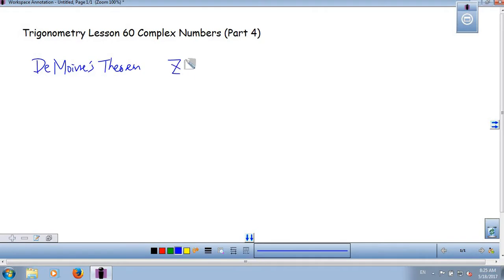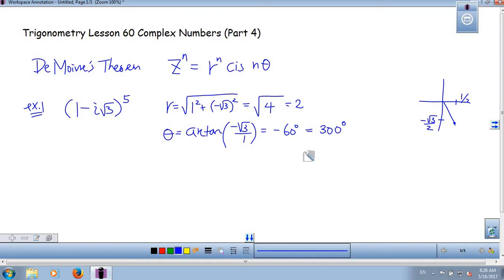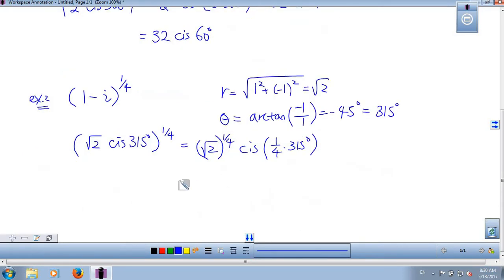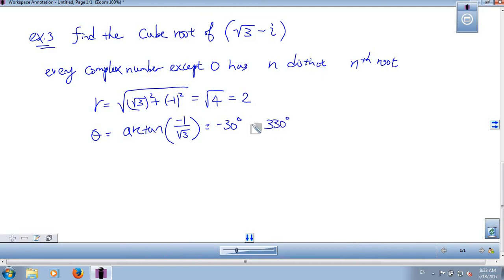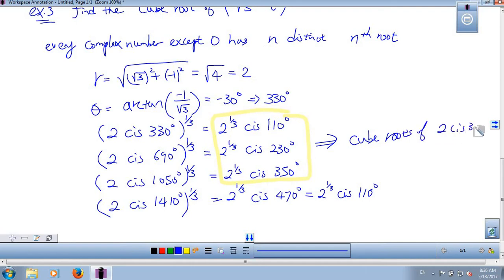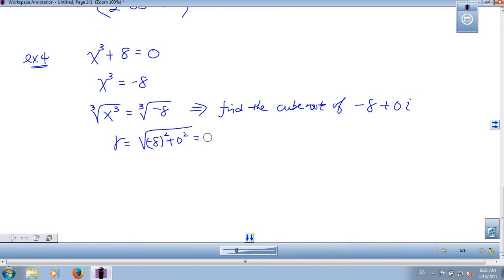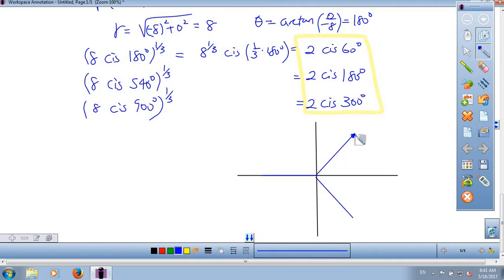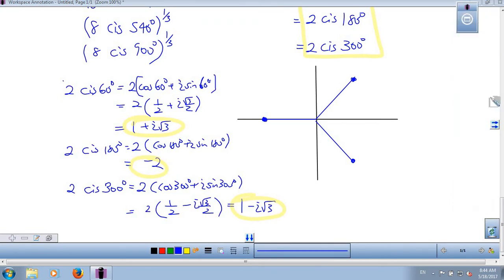Trigonometry Lesson 60 Complex Number (Part 4)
In this lesson we continue our discussion of De Moivre's Theorem in how to find the power and roots of a complex number.